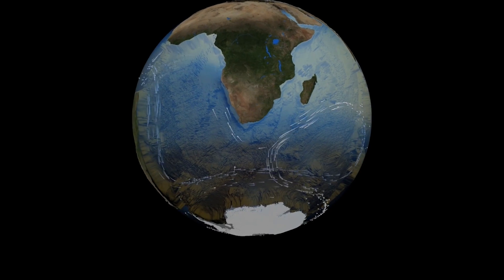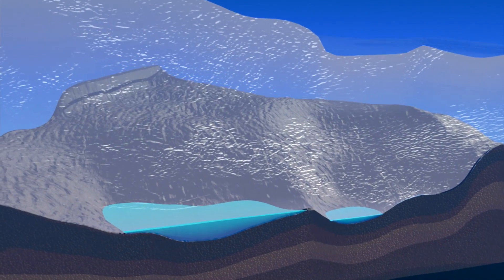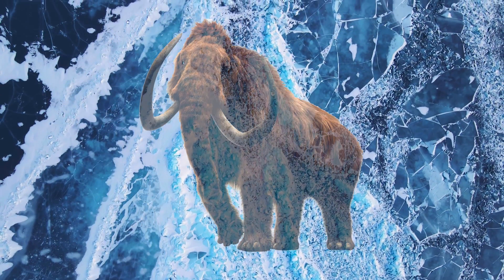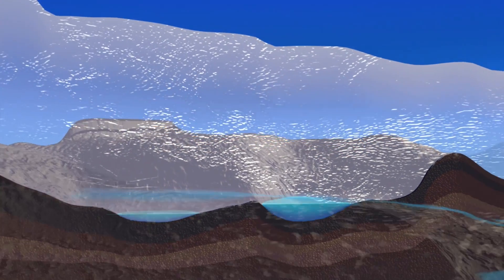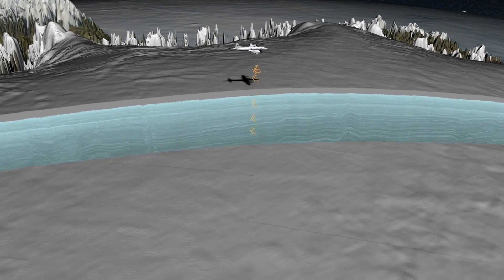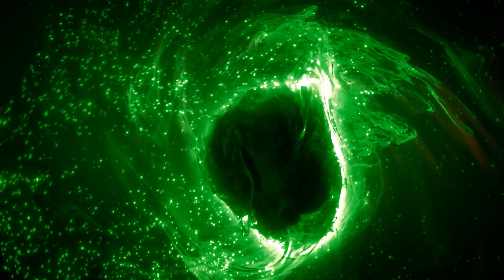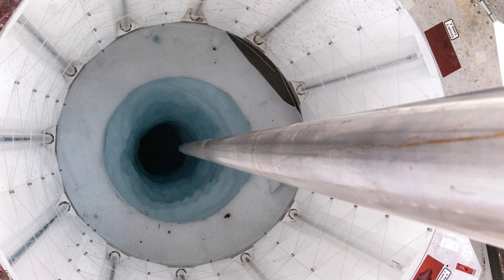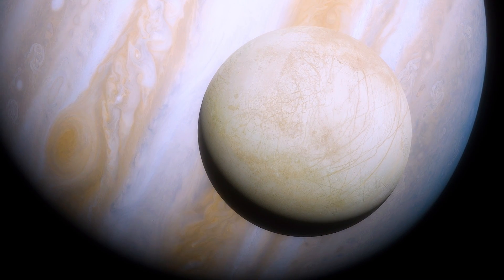ANTARCTICA: The Secrets Buried in Ice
What are the secrets buried beneath the kilometers thick Antarctica ice. This dry wasteland is a time capsule holding some of the biggest secrets of Earth’s history. This continent is full of subglacial lakes and canyons that rival the Grand Canyon. Let’s dig beneath the ice and find the hidden secrets.